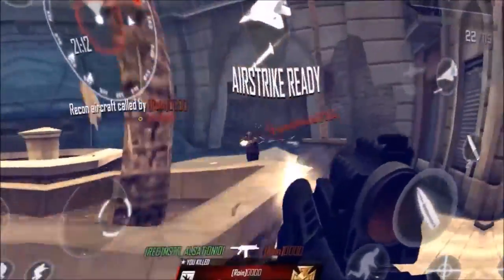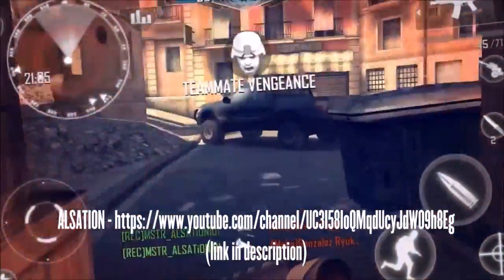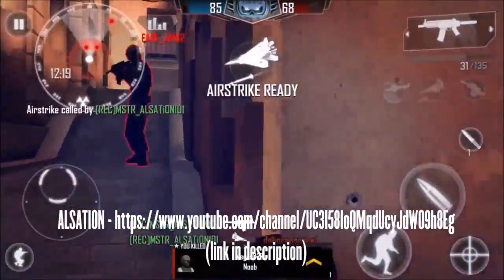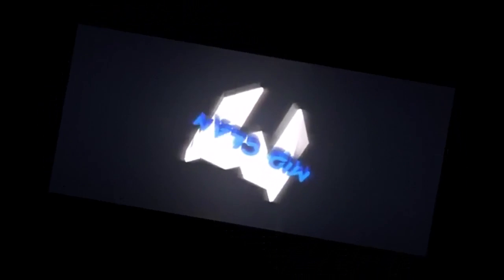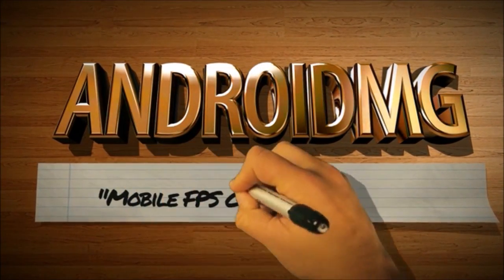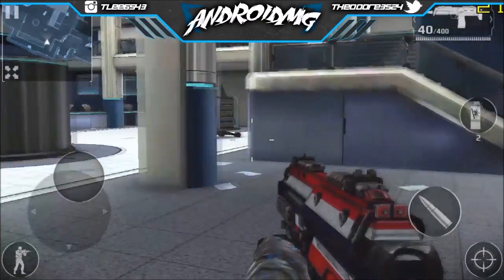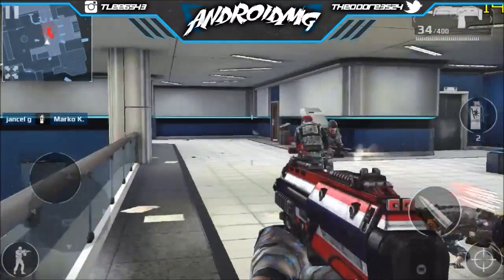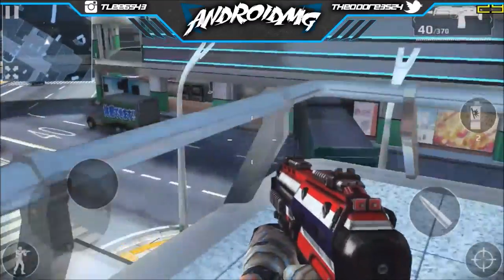Modern Combat 5 - Blackout: LAG FIX for ANDROID TUTORIAL (PATCHED)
BEFORE YOU BEGIN MAKE SURE YOU HAVE THE FOLLOWING:
1. A file explorer - if you don't, go to the Play Store and download ES File Explorer.
2. Root access. Google it if you don't have it, or go and download their one-click-root apk.
3.

Once you have those, we can begin.
1. Open up your file explorer and navigate to your download folder. There, you will see GameOptions_Saves.json; copy that file to the clipboard.
2. Navigate to data/data/com.gameloft.android.ANMP.GloftM5HM/files/ and then paste the .json file there.
3. That's it! You're done, enjoy a faster, less laggy gaming experience! If you have MC5 open, make sure to force stop it and open it again for the patch to take effect.

He plays Modern Combat 4 & 5 and is an absolute pro. In addition, he brings some of the BEST content on YouTube in regards to the game :D

- Theo

Songs:
Disfigure - Blank